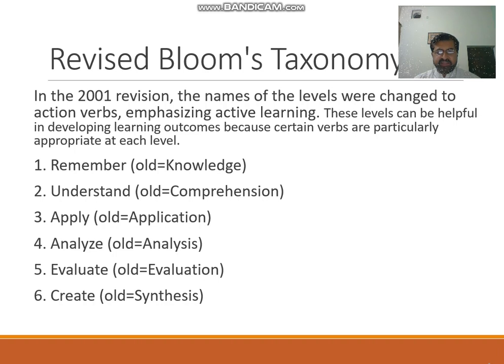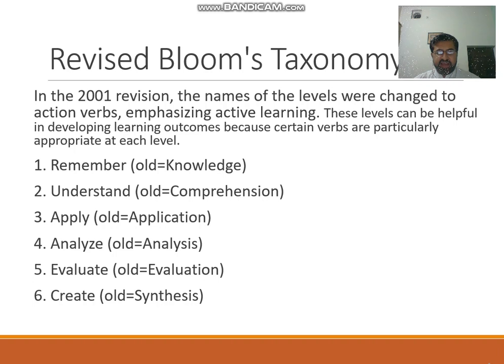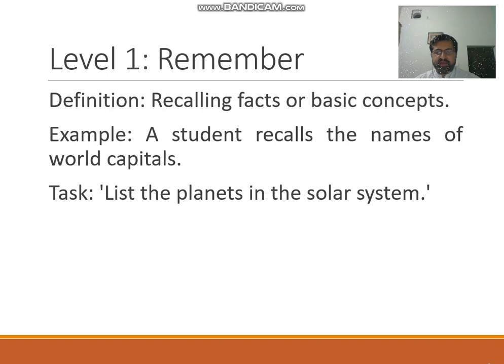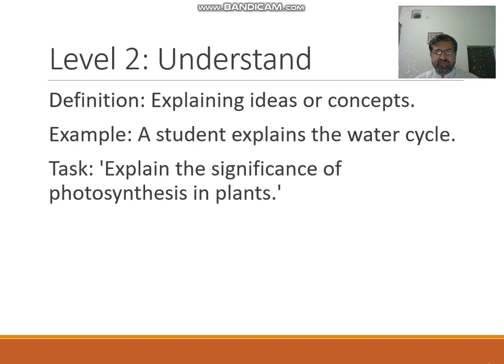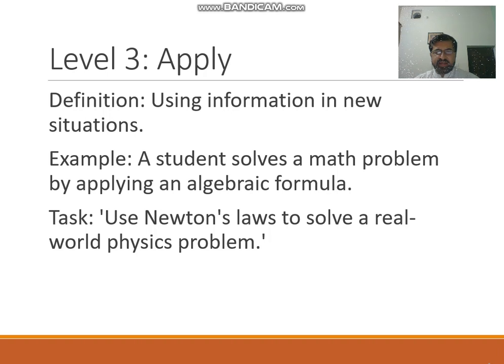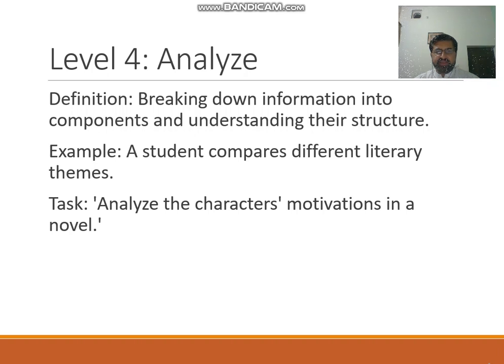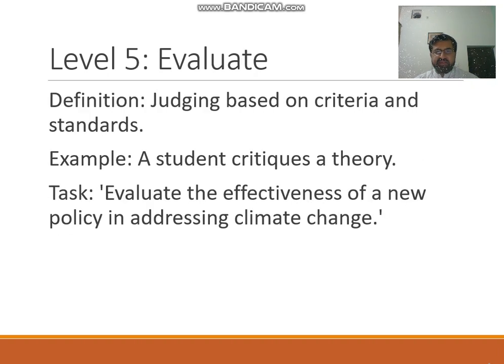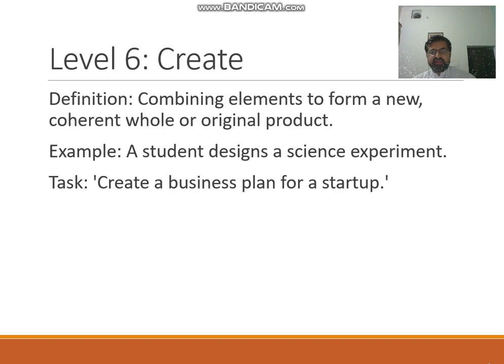Bloom Taxonomy (Old and Revised)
The aim of this channel at Digital Learning is to increase students' digital skills which are essential for their life, work, and higher education. At this platform, I will teach digital literacy skills to improve your study and to achieve better performance in your education from primary to a higher level. Besides this earning in the digital world will also be taught through my lectures. Please join the academy of digital literacy to become successful in your field.
Regards
Dr. Qaisar Abbas
Ph.D. (Education)
Specialization: Digital Literacy